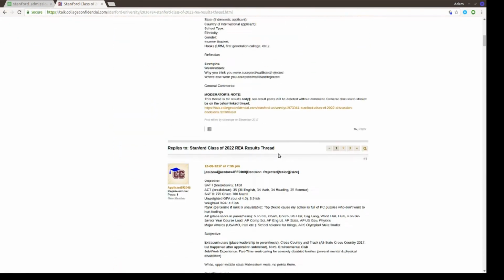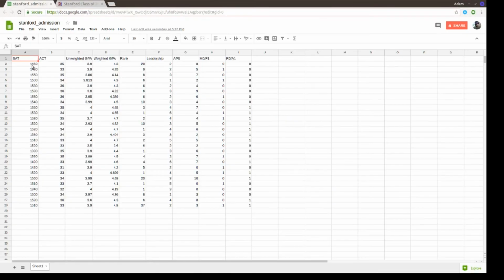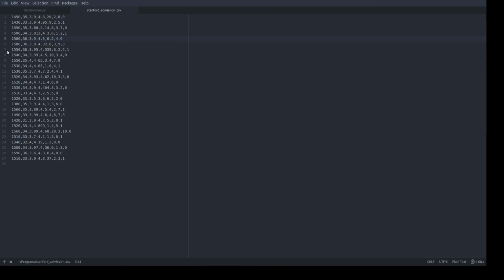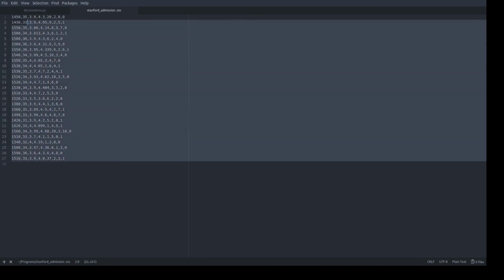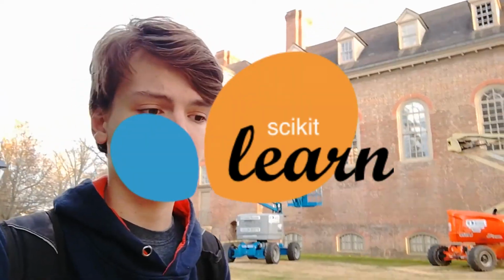Using Machine Learning To Predict Stanford Admission | My First Classifier With SciKit Learn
I used a machine learning library called scikit learn for python.
I have been getting more and more into machine learning recently so I decided to build a basic classifier using scikit learn in under 3 hours. I built a predictor that predicts whether or not a student would be admitted to Stanford University. I did this by gathering data from collegeconfessions.com that applicants from the class of 2022 posted. I gathered information on their gender, class rank, GPA (unweighted and weighted) as well as leadership in clubs and if the applicant was accepted or rejected, and put that into a google sheet. The classifier then learned from that data. To determine whether or not the classifier was working, I ask the classifier if a student whose data was not in the training data would get in or not. On the couple models that I tested, the classifier predicted the outcome with 100% accuracy. Now obviously, I would want to get more data, better data, and use something much more complicated than a simple scikit classifier.
I think next I will focus more on deep learning with tensorflow, and maybe even experiment with OpenAI Gym.
If you have any suggestions or comments, please tell me so I can improve as I get more into machine learning.

You can see how to build something like this quickly by watching this video from Google Developers:

Sorry for the audio, I kinda messed up with the recording.